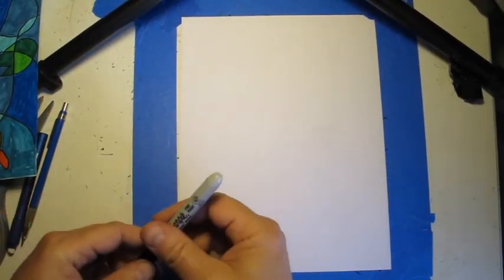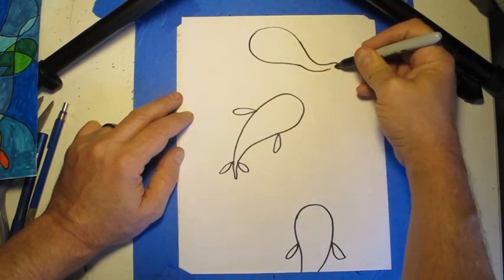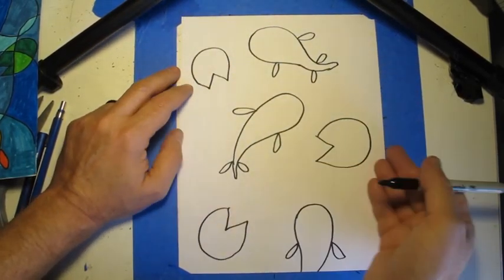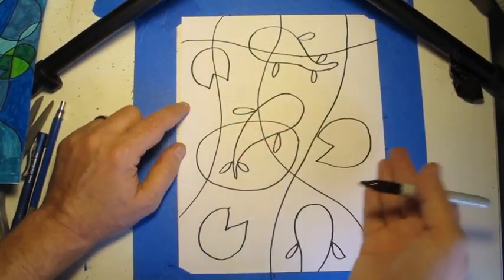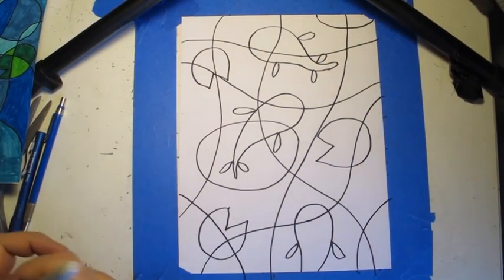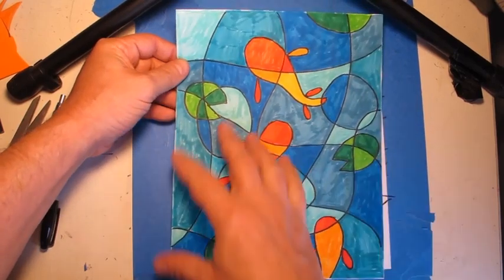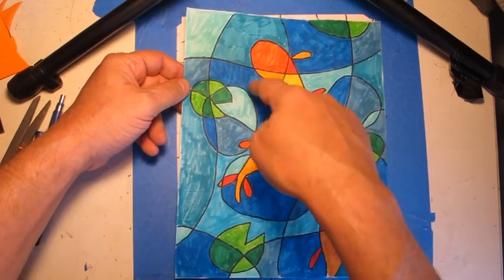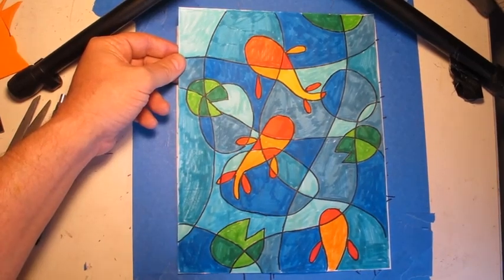Warm/Cool Koi Pond Demonstration